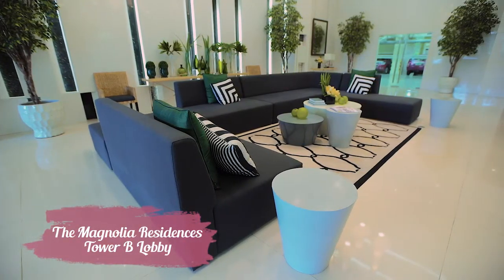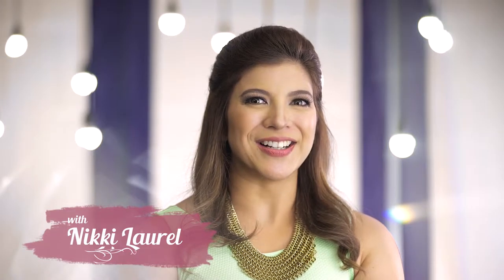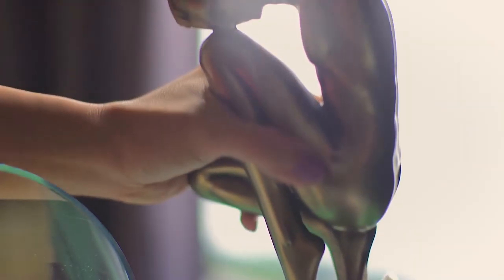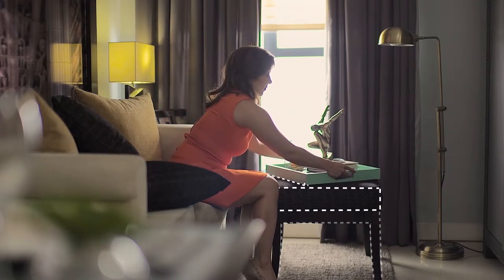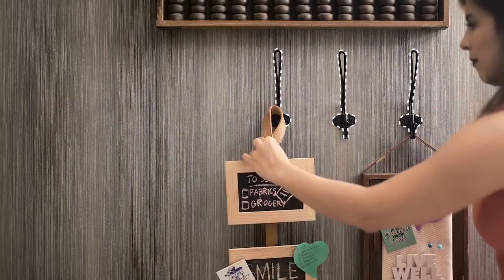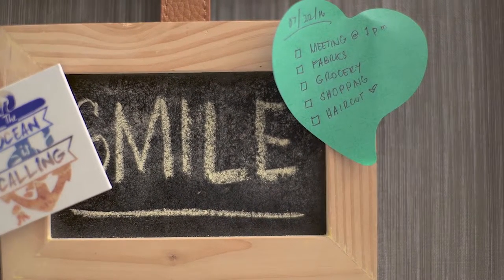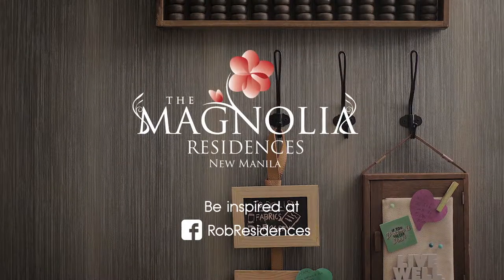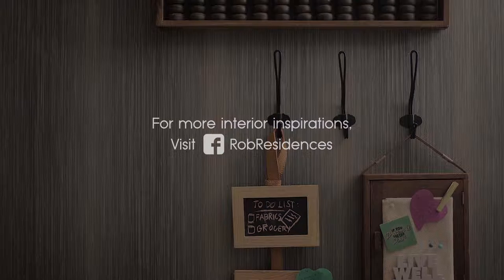InteriorInspirations: Double-duty Finds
Client: Robinsons Land
Brand: Magnolia Residences
Agency: Brand New Media
Director: Struan Wallace
Producer: Ali Callejo
Production: BNM PH
Post Production: BNM PH